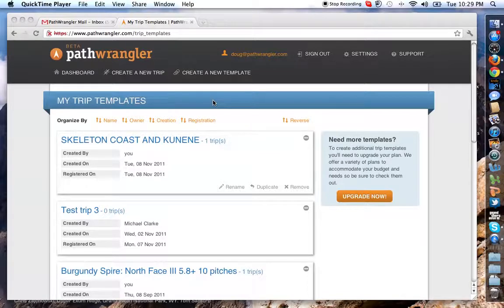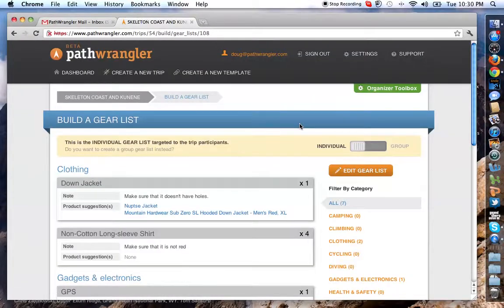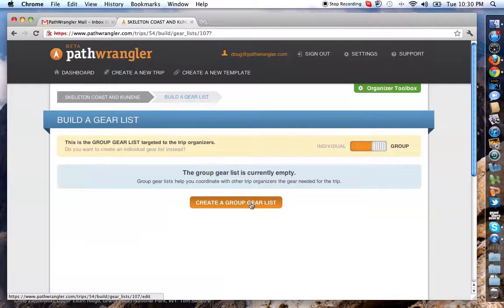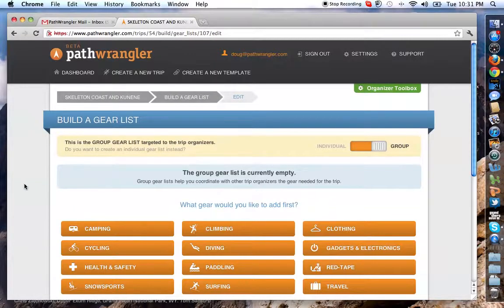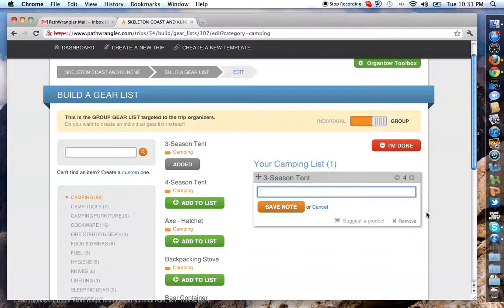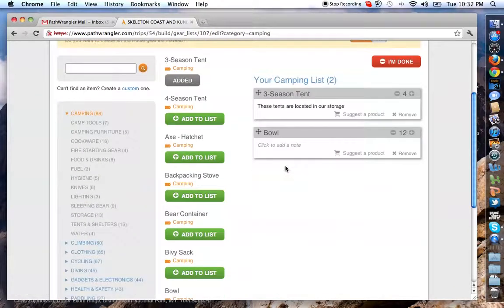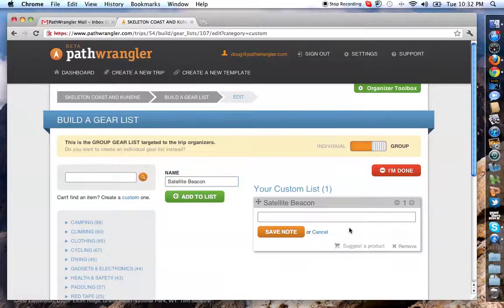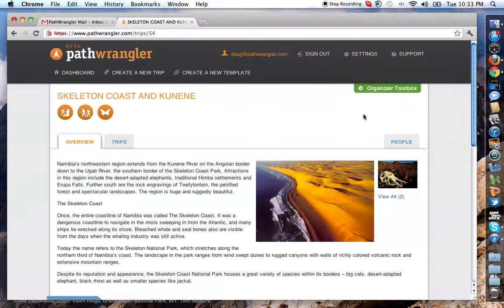Building a Group Gear List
This is a video that teaches you how to build your first Group Gear List